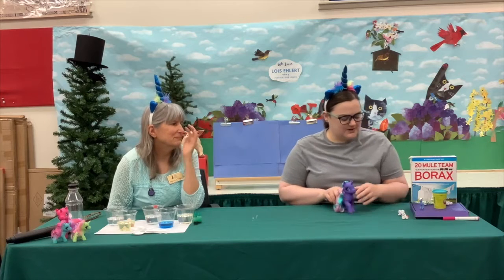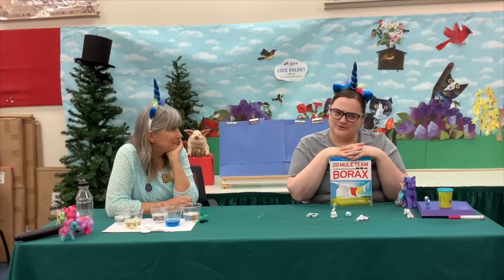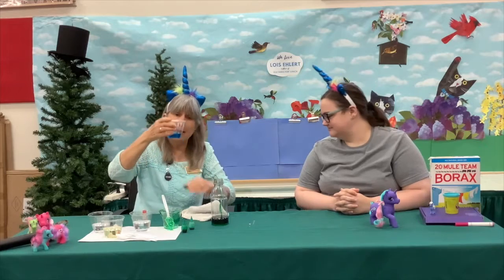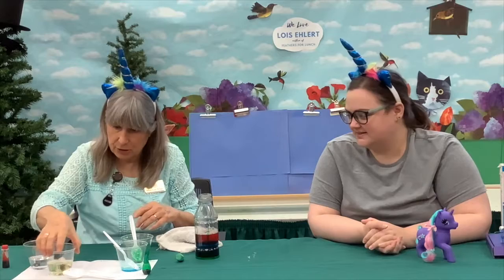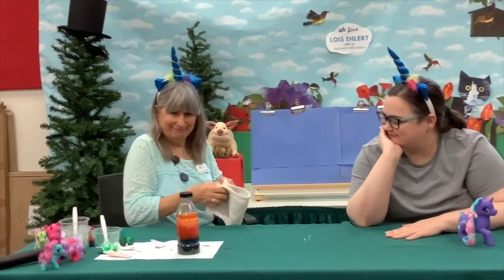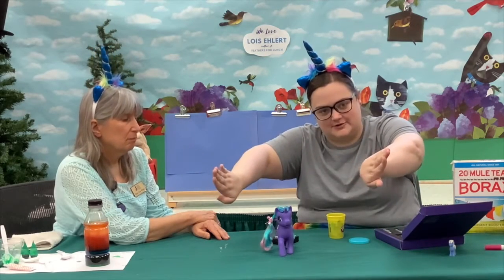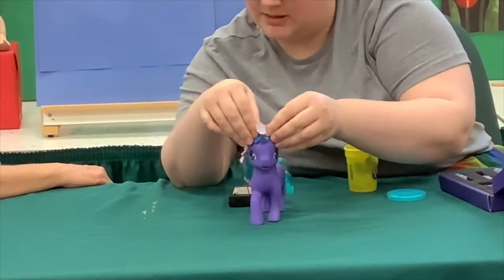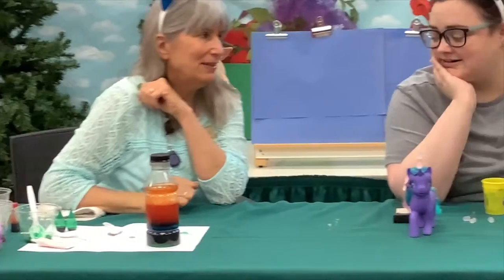Tween Science Unicorn Science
Did someone say Unicorn Science? Ms. Mary Lou and Ms. Kelly will be exploring science using unicorns, the beloved mythical creatures. Not sure how science and mythology go together? Watch this video.